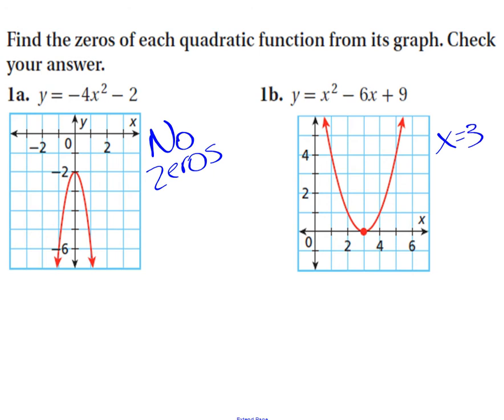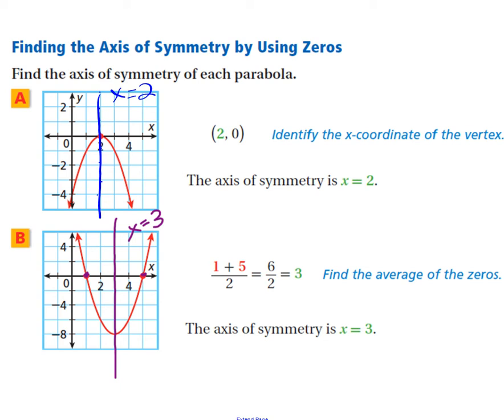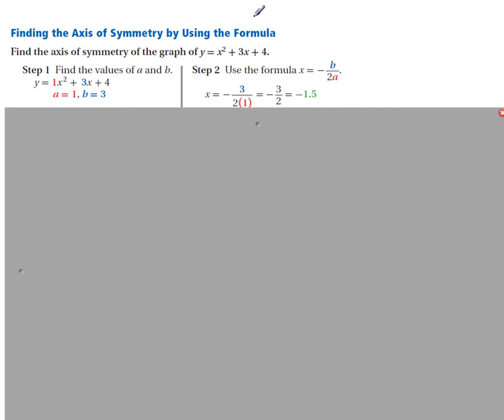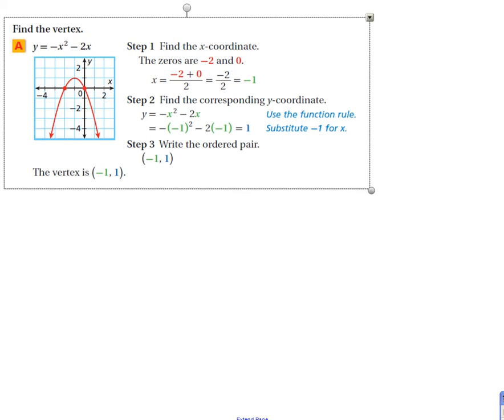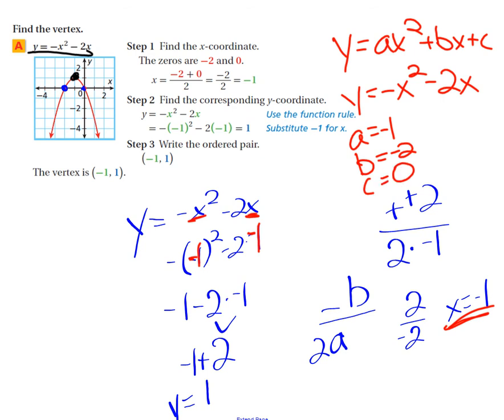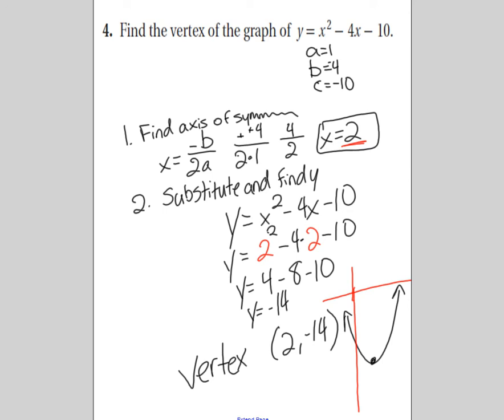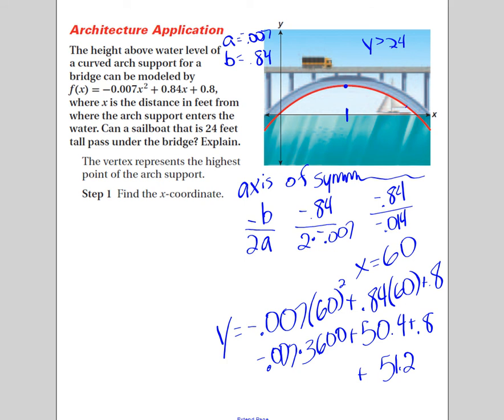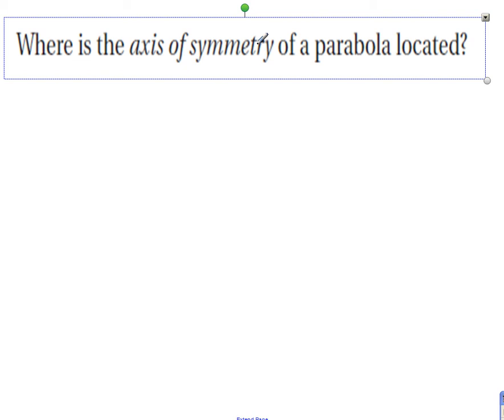Extra Short lesson on Quadratics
Well worth the time it takes to watch.